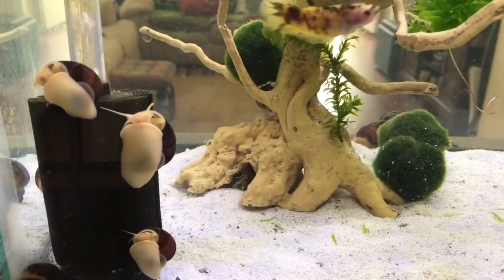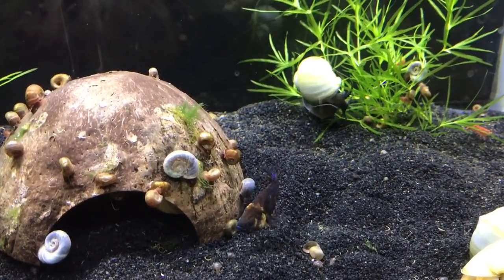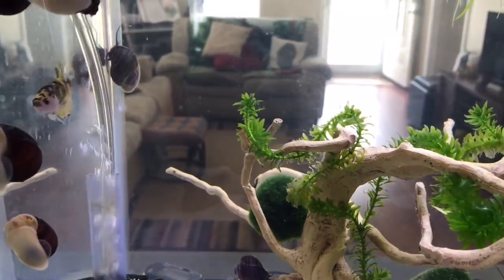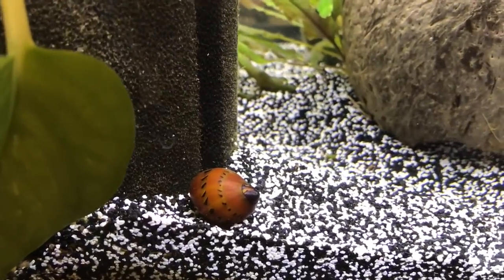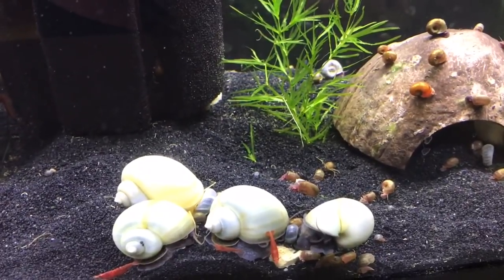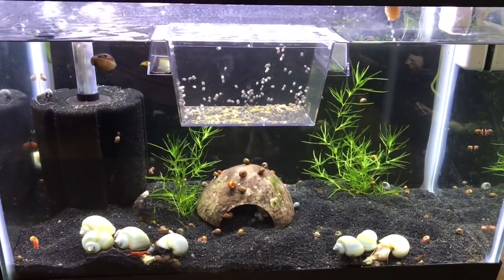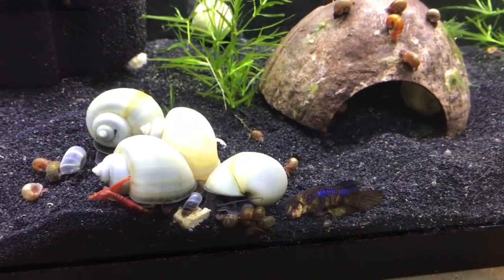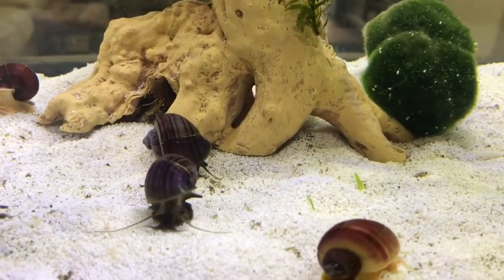Can Betta Fish Live with Snails.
What snails can live with betta fish? Can Betta fish live with snails? Depending on your betta fish, all snails can live with them. We have Mystery snails, Ramshorn snails and Nerite snails living with our betta fish.

Tank Equipment

Water Conditioner (Paid link)
Heater. (Paid link)